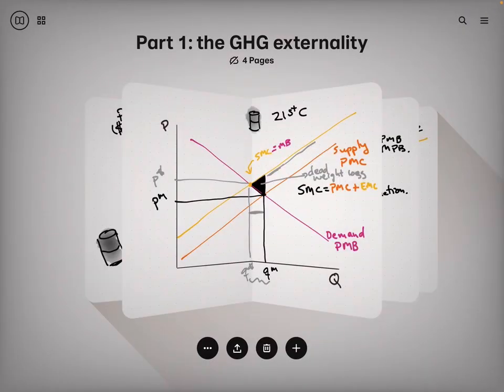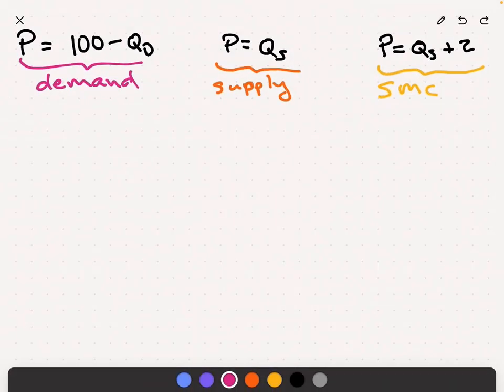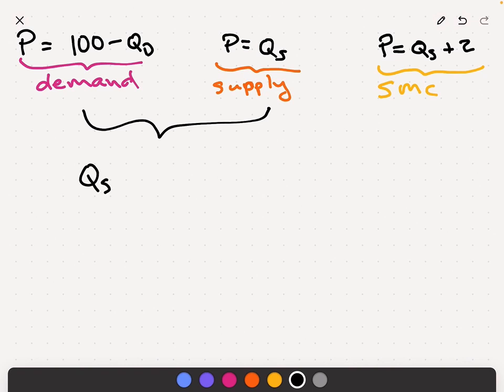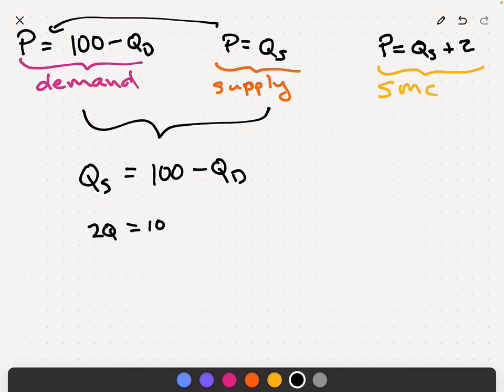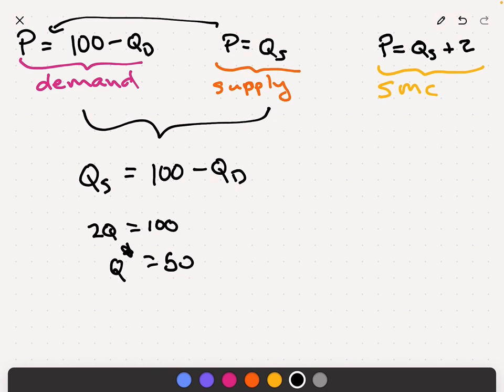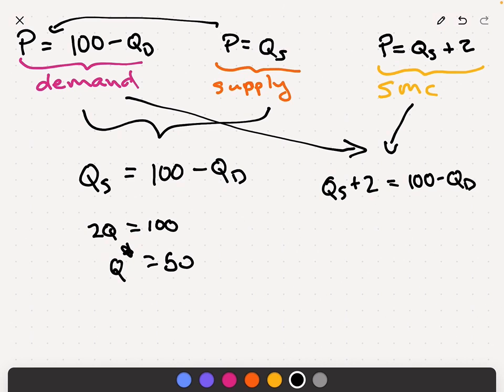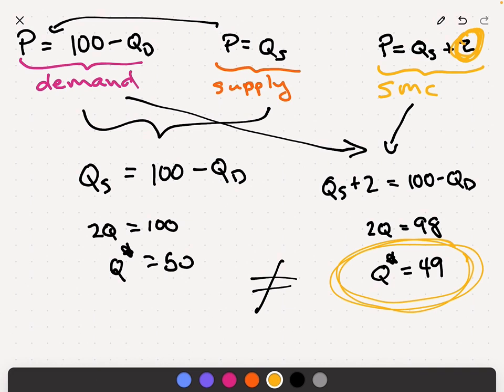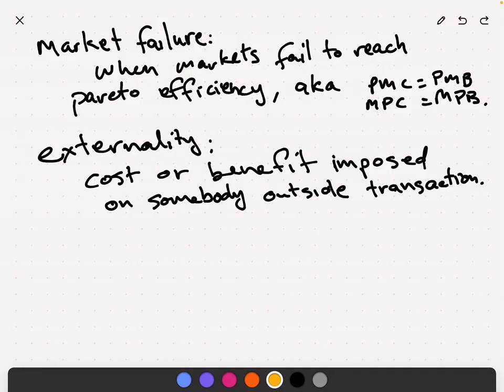1.6 Algebraic Example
To support the graphical intuition, here's how we can use equations to show that the market quantity and optimal quantity don't match in the presence of an externality.